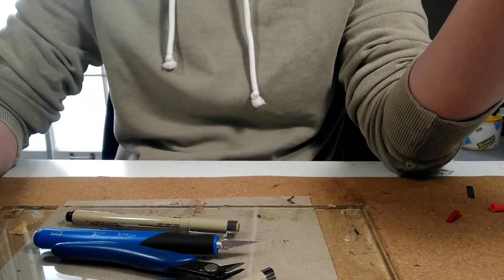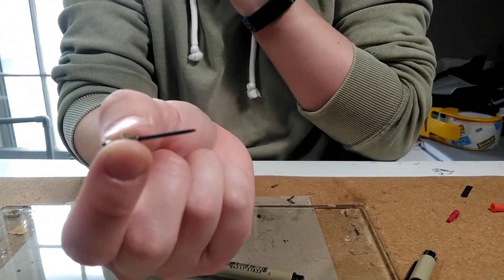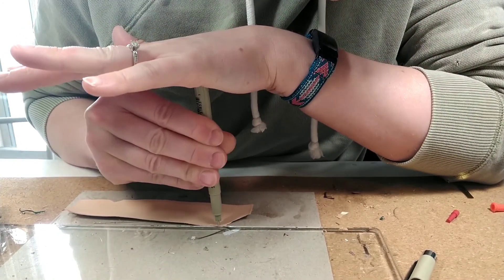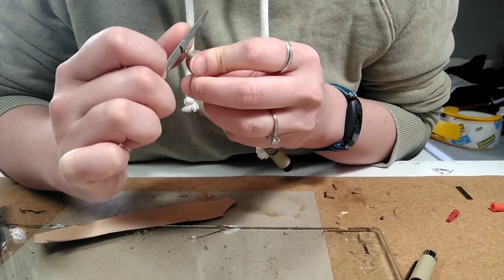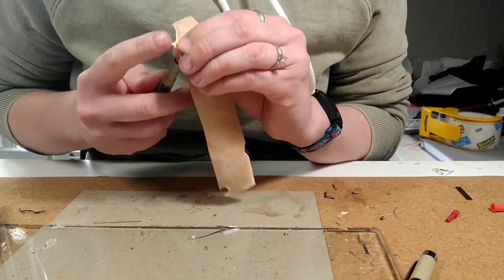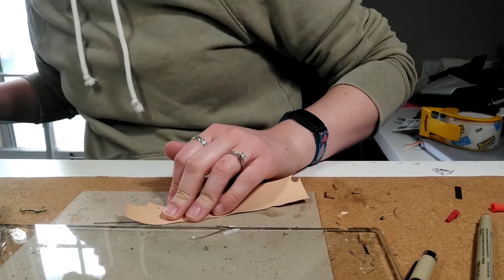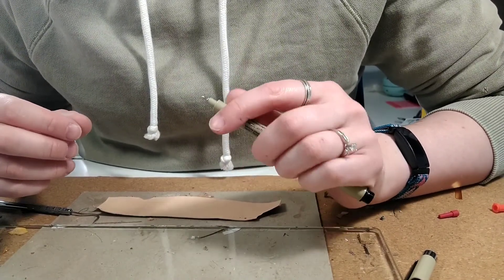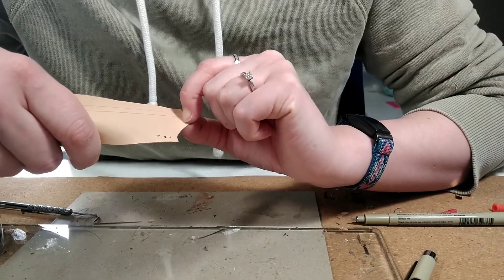International Model Tack Month Tutorial - Making a leather punch from a micron pen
Pick up a $3.79 Micron from your nearest craft store and make a punch for all of those tiny leather straps!